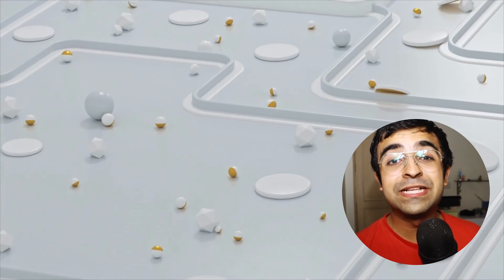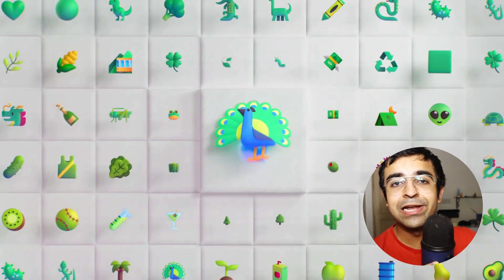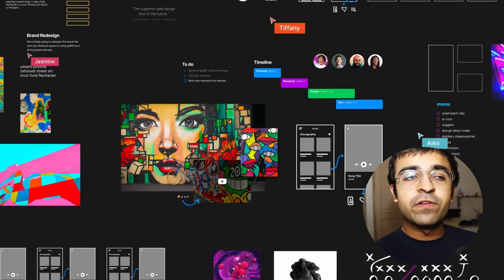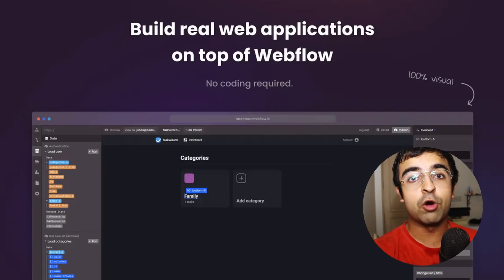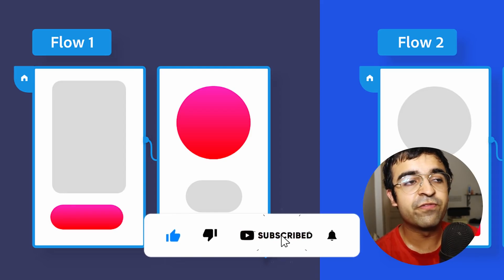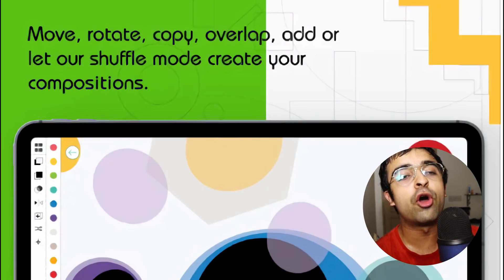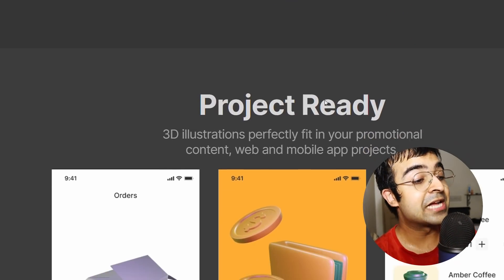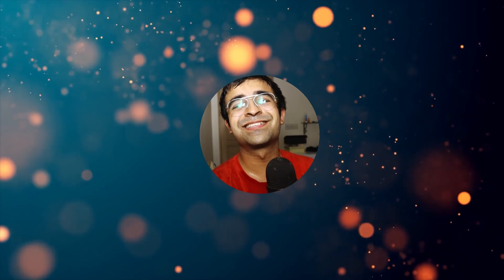The Ultimate Design News + OP Figma Updates | Design News by Punit Chawla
Today's ultimate design news is crazy! We have new figma updates and figma plugins, a new tool to replace notion, Google UX certificate review and more.

9. 3D assets by Nitish

Get the equipment I use:
1. Mic
2. Camera
3. Macbook Pro
4. Asus Gaming Laptop
5. Pop filter